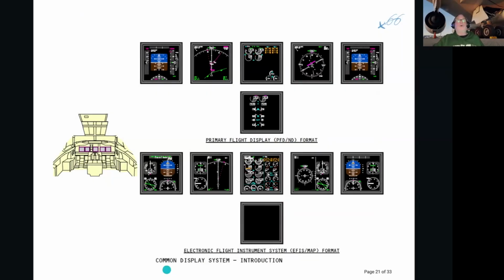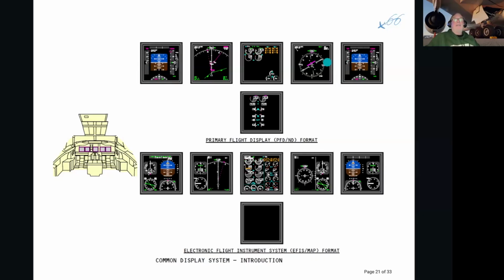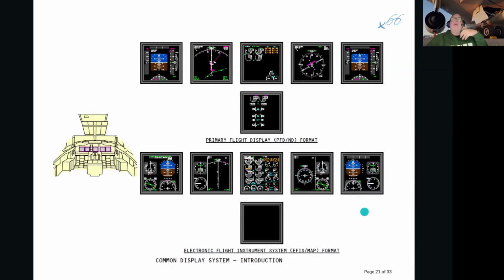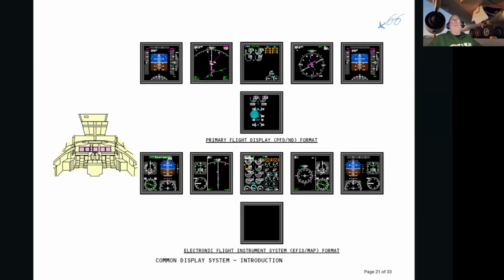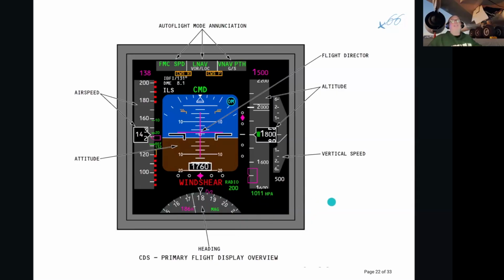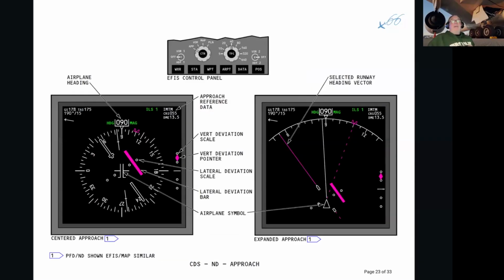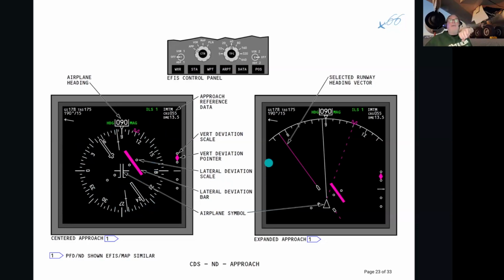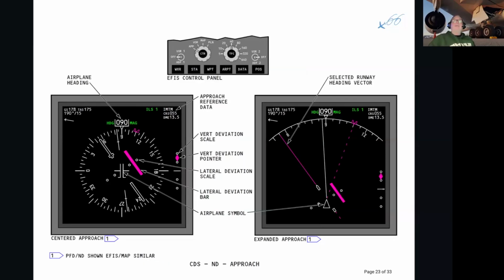B737NG Common Display System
Curious to know more about the Common Display System (CDS)?
Common Display System is a Boeing Patent and refers to the DUs being used for multiple purposes.  There are 2 different layouts.

Displayed is
- Attitude
- Navigation
- Flight mode
- Engine and systems data
- Flight deck entry video surveillance system (FDEVSS) video (option)

If you would like to have more trainings from Chris and add some certificates to your resume come and join The AME Membership.
It combines learning resources in our library with aviation enthusiasts in our community.
We don't just sell you a course and then send you on your way.
We are there to support and motivate you. If you are stuck there are real people to reach out to.
The AME Membership is a platform that has everything you need at your fingertips.
It has:
- study material,
- notes,
- exam practice questions,
- trainings
- a safe, closed loop chat function,
 and it's all stored in an easy to navigate way.